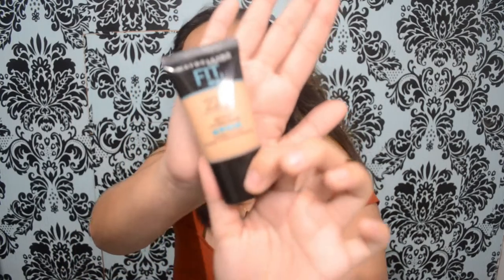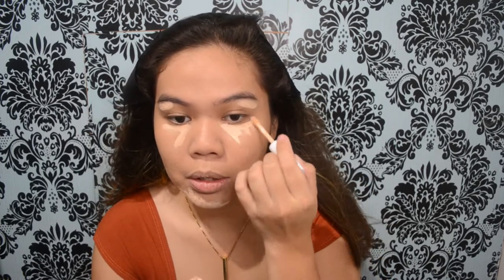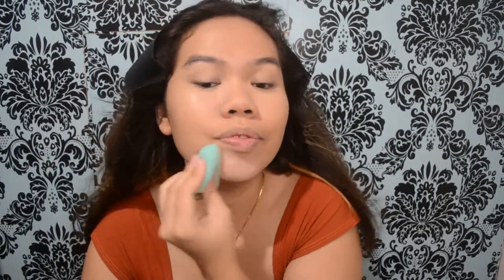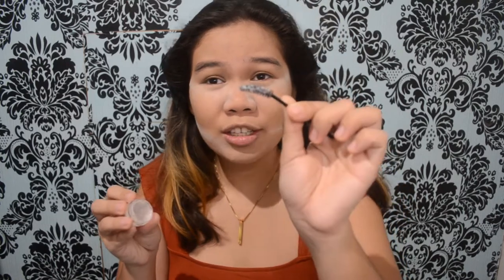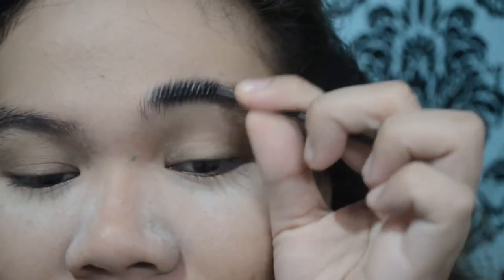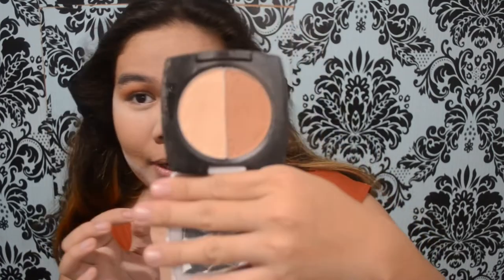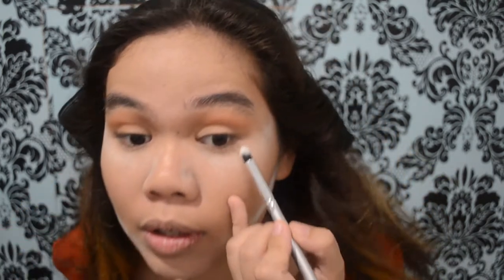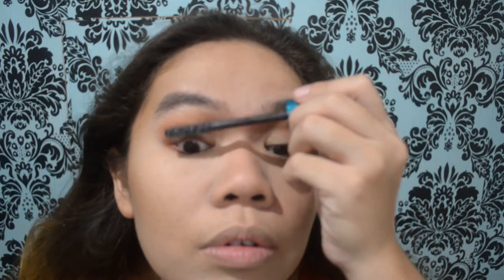VLOG#50: Quick Makeup look + GIVEAWAY | Ivy Christine 2021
Hey! There it’s me, Ivy Christine a Filipina Youtuber, who makes beauty and lifestyle videos on my channel and Don’t forget to comment down below and suggest any videos you want me to feature or to do on my channel. thank you and god bless you all.